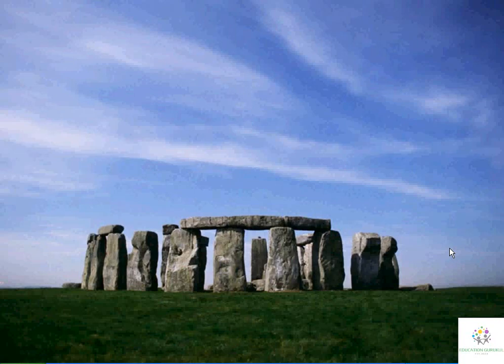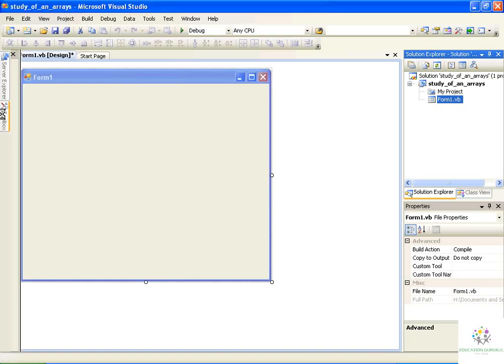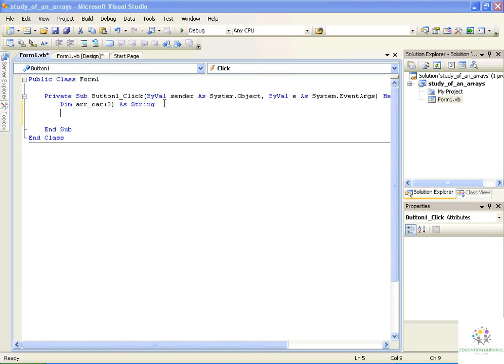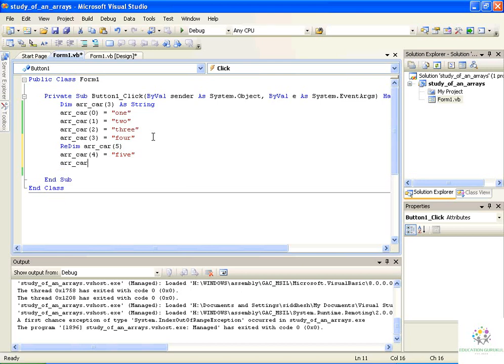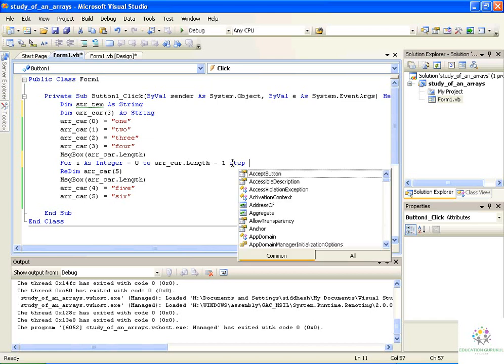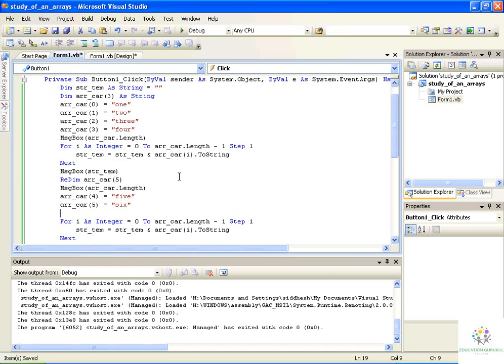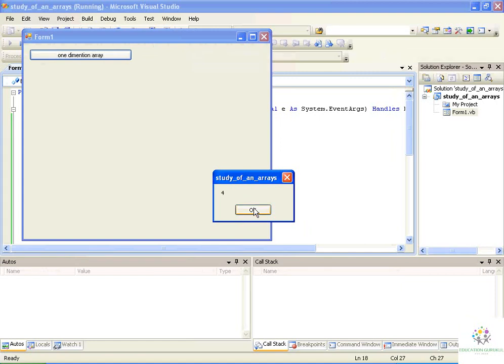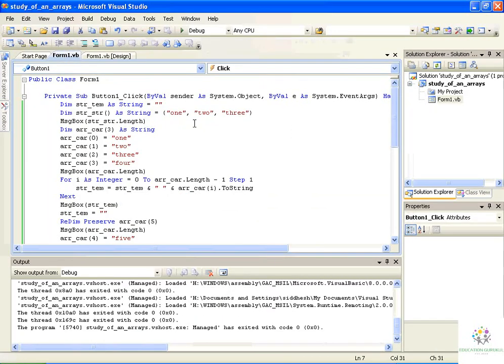One Dimensional Array in ASP.NET example | ASP.NET tutorials | Educational Gurukul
In this video we have Explain you One Dimensional Array in ASP.NET with an example. We also have uploaded these project on our drive so you can download it

If you want more knowledge about ASP.NET then download or purchase ASP.NET Developer's Guide for download this book check out this